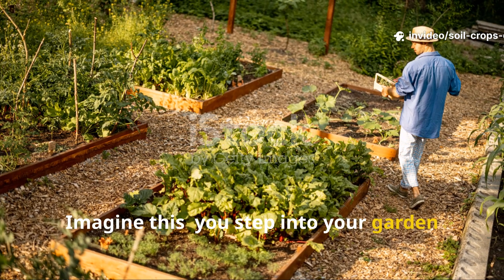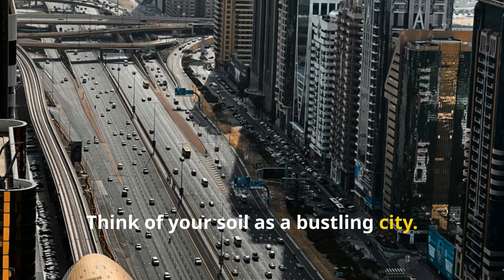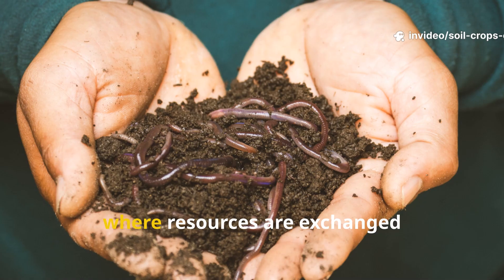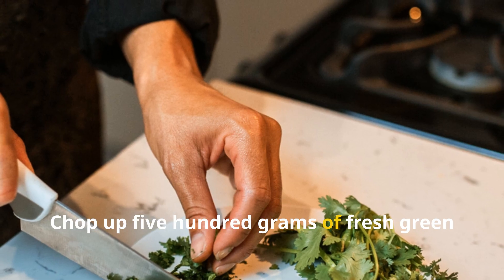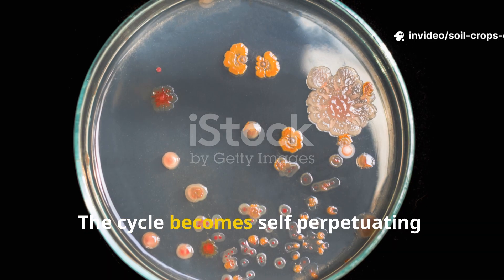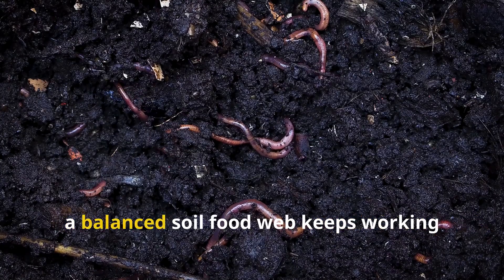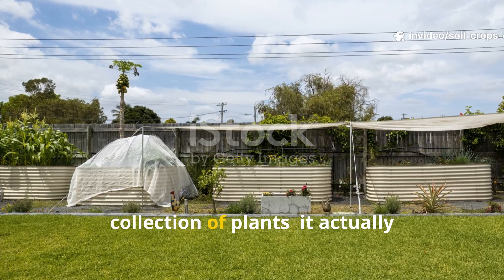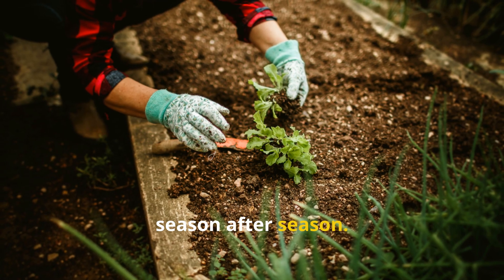Forget Yeast! My Million Microbe Soil System Changed Everything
In this video, we unlock the Million-Microbe Soil System—a method that goes far beyond yeast and fertilizers to create explosive plant growth, richer flavors, and long-term soil health.

Here’s what you’ll discover in this video:

🌍 The Microbial Awakening: Why relying on yeast alone limits your garden’s potential and how diverse microbes unlock true vibrancy.

🔬 The Hidden Workforce: Meet bacteria, fungi, and protozoa—the invisible allies that fuel nutrient cycling, water retention, and pest resistance.

🧪 DIY Bio-Boosters: Step-by-step formulas for compost teas and fermented plant extracts that inject billions of microbes into your soil.

🌱 From Sterile Dirt to Living Soil: How microbial communities transform lifeless ground into a thriving, self-sustaining ecosystem.

🍅 Taste & Nutrition Revolution: Why food grown in microbe-rich soil isn’t just healthier—it’s bursting with flavor.

⏳ Long-Term Prosperity: How to create a set-it-and-forget-it soil system that keeps building fertility year after year.

Why this matters:
Your soil isn’t just dirt—it’s a living web of life. By embracing microbial diversity, you can reduce reliance on fertilizers, water less, and grow crops that thrive naturally. This is more than gardening—it’s a soil revolution.